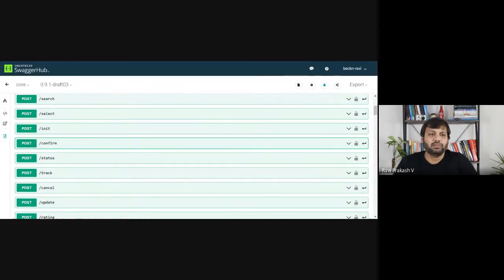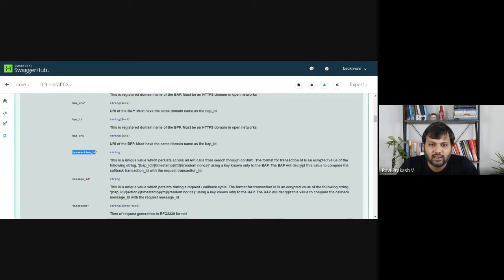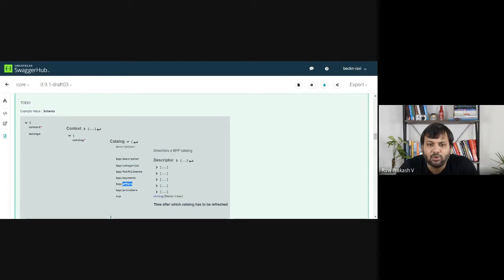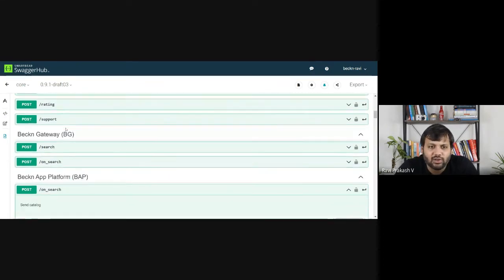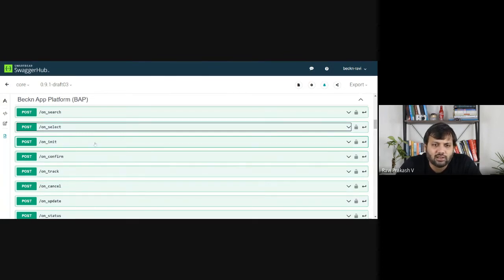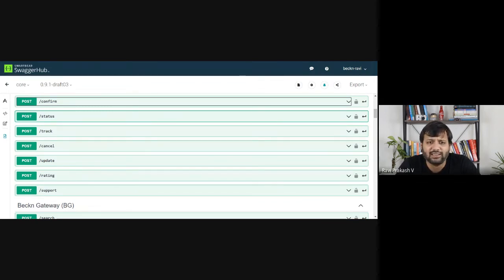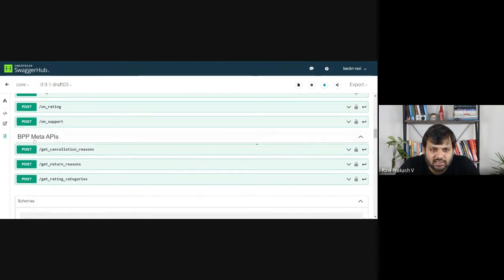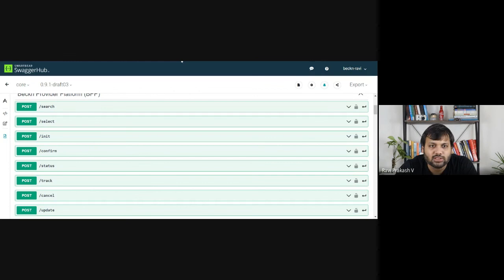Tech Overview Chapter 08 - Beckn API Overview